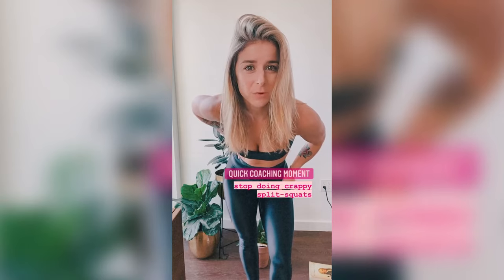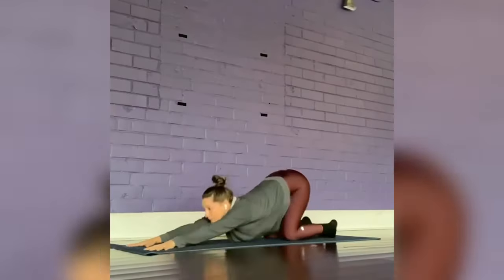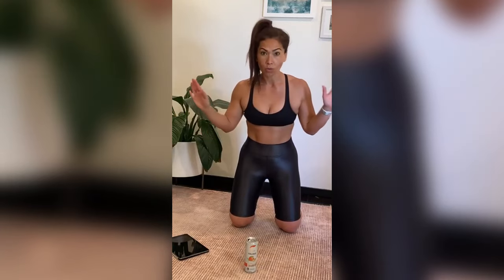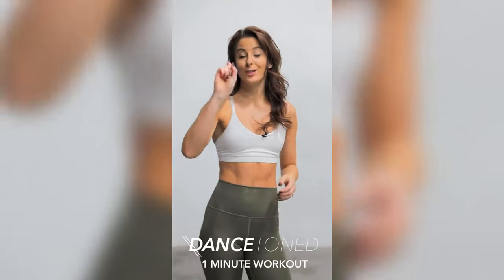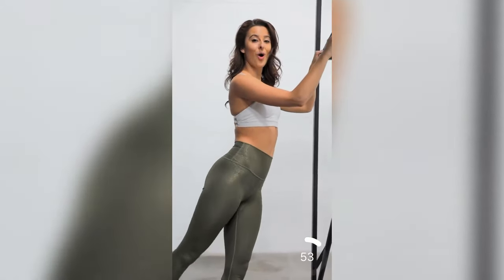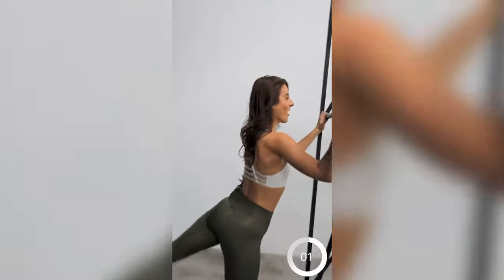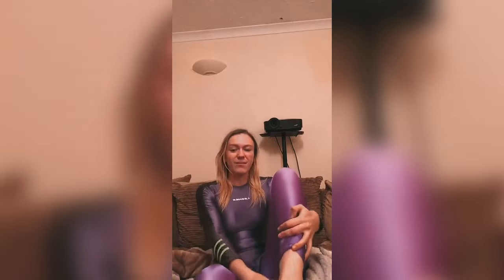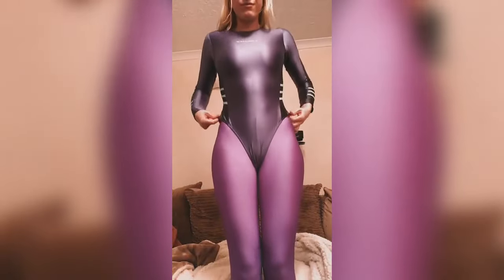GLOSSY SPANDEX GIRLS COMPILATION VIDEO #49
We prepared for you chapters to get easy to navigate watching
0:00 Green spandex catsuit
0:09 Black spandex leggings physical education
1:14 Brown spandex leggings flexible workout
3:19 Black spandex leggings outdoor workout
3:46 Shiny black spandex leggings boxing
4:22 Grey spandex leggings workout
4:46 Black spandex shorts
5:16 Blue spandex leggings sport room
5:39 Black spandex shorts core training
8:20 super shiny black spandex leggings training
10:32 Pink slick spandex leggings gym training
13:40 Creamy spandex leggings
13:55 Black spandex sport uniform
14:26 Super shiny spandex cherry colored leggings
15:16 Black spandex leggings core hard training
15:43 Grey spandex leggings
17:42 Light blue spandex leggings
17:57 Red spandex leggings training
21:42 Silver spandex leggings yoga training
22:22 Super shiny black spandex leggings
24:18 Spandex pink leggings
24:47 Black spandex chiropractic session
25:13 Blue spandex leggings training
27:15 Deep blue spandex leggings
28:01 Golden spandex leggings
28:15 Silver spandex shorts and unitard
30:10 Black spandex leggings ballerina
30:21 Red spandex leggings
30:44 Black spandex unitard
30:56 Pink, deep green, green spandex unitard
34:16 Purple spandex leotards with pink spandex fashion webcam storytelling
TAG the moment you stopped to share with us your favorite moments and help us to create the best content for you
LIKE, like, press like button!!!
and please share with another socials with our links or videos.